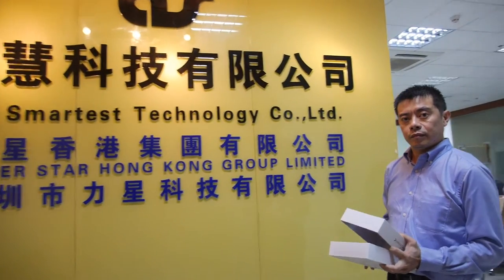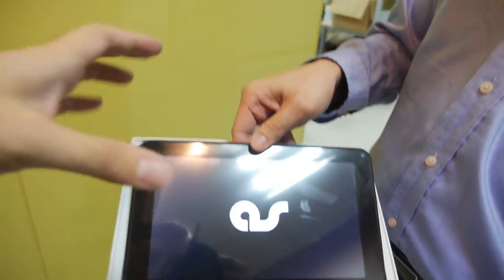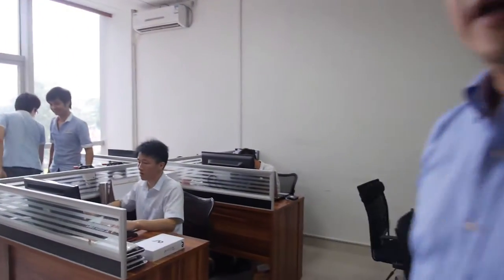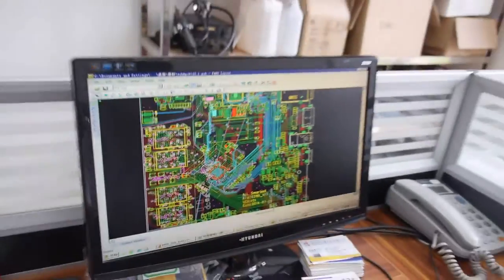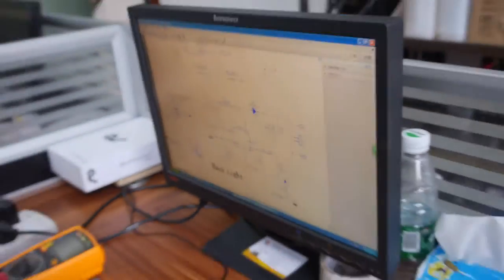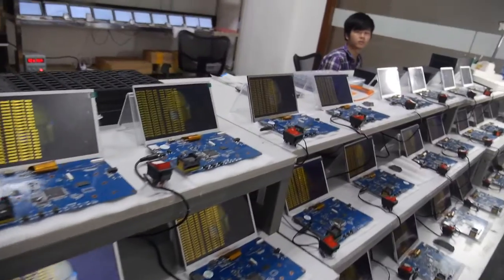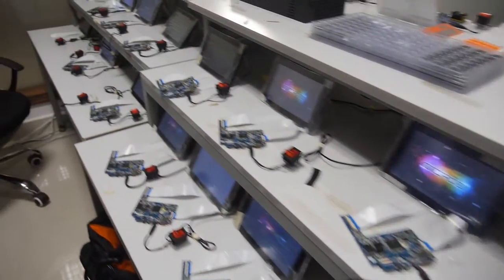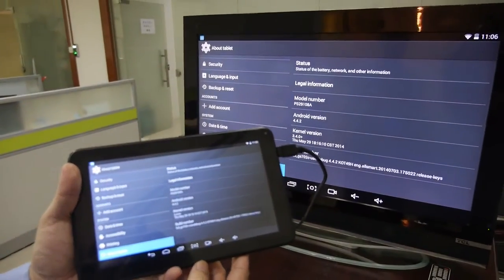All Smartest Actions ATM7021A and ATM7029B Tablet Design House, SMT and Factory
is about to release their $79.9 XpressTab 7 and their $129 XpressTab 9 both on Actions ATM7021A Dual-core ARM Cortex-A9 at 1.3Ghz with PowerVR SGX540 GPU, integrated HDMI, full codecs, super long standby current≤3.3mA, Intelligent brightness modification and more.

All Smartest is now releasing to the US market for direct consumer sales through TV mall first and online store like Amazon.com, Newegg.com, Ebay.com starting in September,2014.

You can contact All Smartest here:
Lucy Song, Sales

More of the specs are here:
Connectivity WiFi: 802.11b/g/n Bluetooth 3.0
Storage: 8 GB Flash, expandedup to 32GB via Micro SD slot
Operating Sytem :Android 4.4.2 KitKat
Processor: ARM Cortex A9 Dual Core Processor 1.3 Ghz
Display: 7"/9" Capacitivie Multi Touch 1024x600 16:9 Display
Memory: 1 GB RAM
Rear/Front Camera :2.0 MP Rear/0.3 MP Front
Connector: Headphone Jack
MIcro USB 2.0 (OTG)
5V DC Charging Port
Micro SD Socket
Mini HDMI 1.4 Port